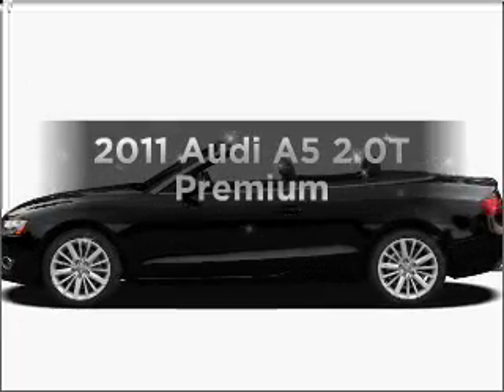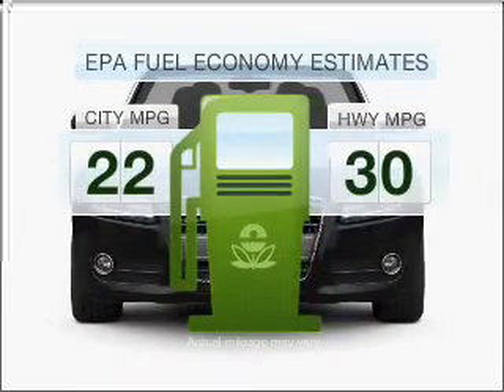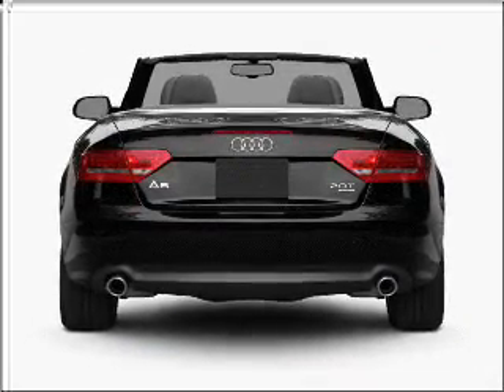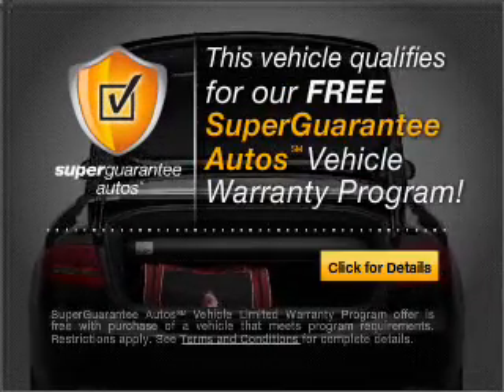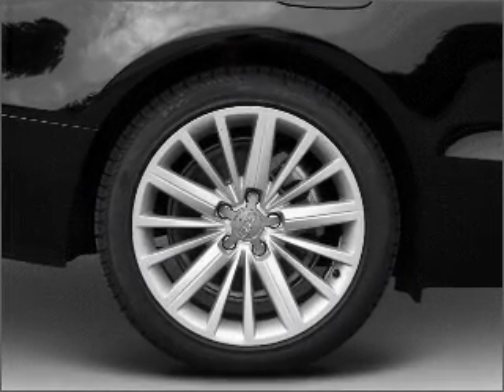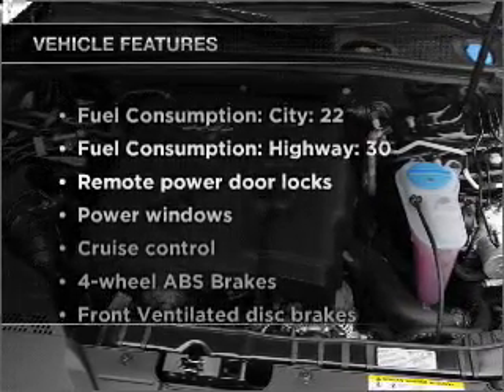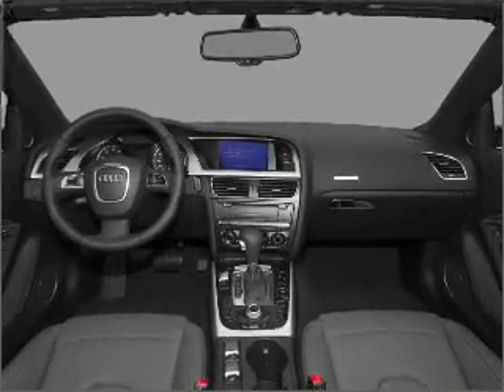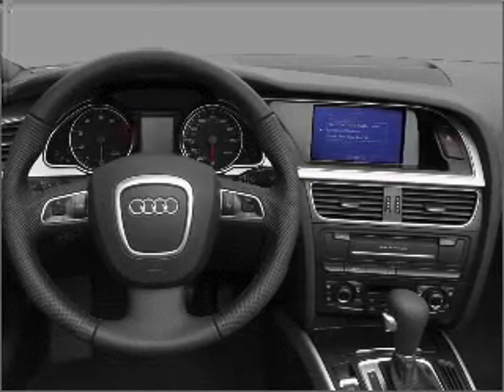2011 Audi A5 - Clearwater FL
Year: 2011
Make: Audi
Model: A5
Trim: 2.0T Premium
Engine: 2.0 liter inline 4 cylinder 16 valve
Transmission: Automatic CVT
Color: Black
Mileage: 11
Address:
18940 US 19 North